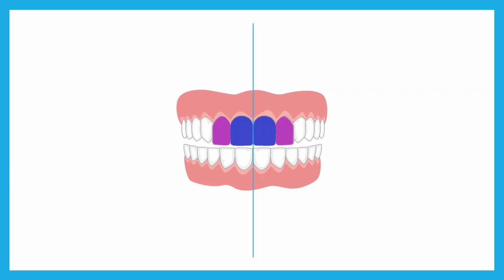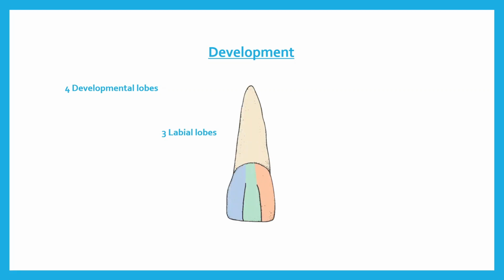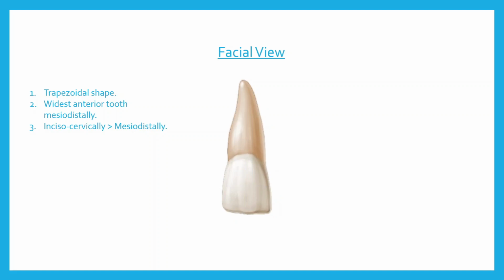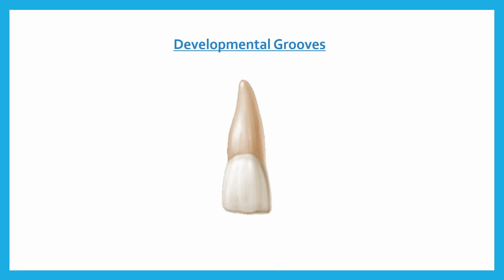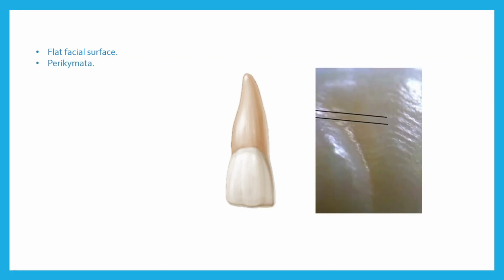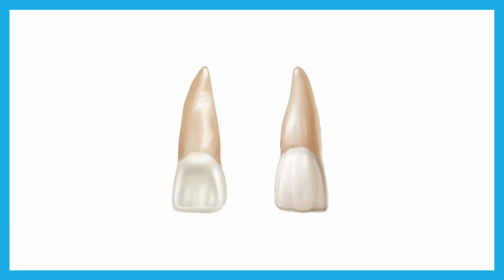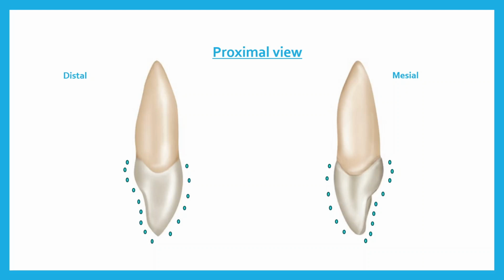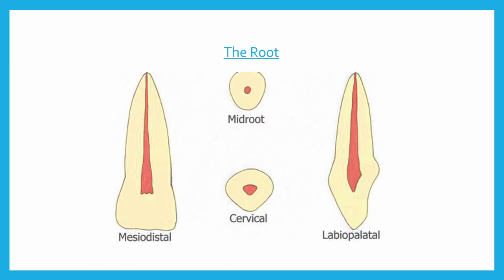The Permanent Maxillary Central Incisor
Errors are present in the Palmer notation system section of the video.